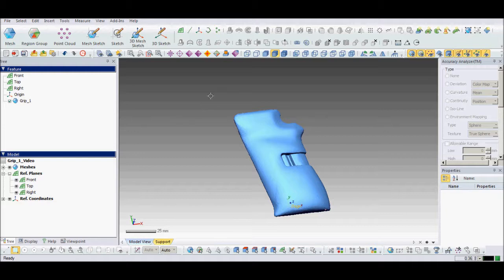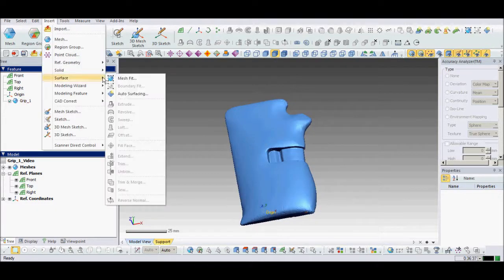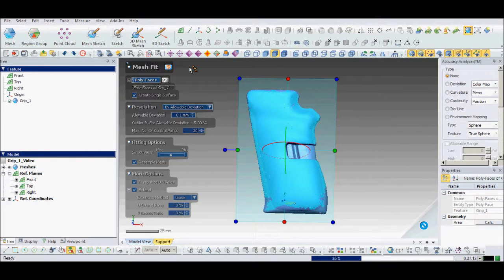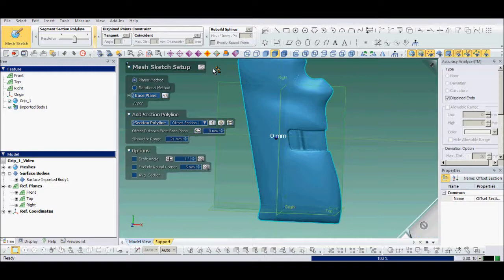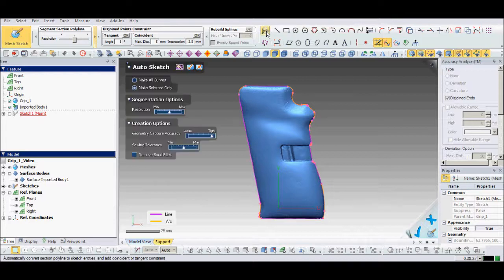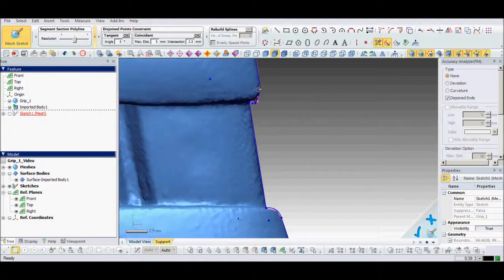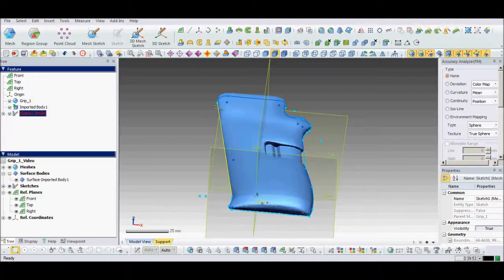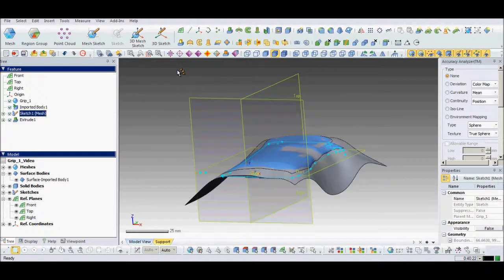Gun Grip Reverse Engineering from 3D Scan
Reconstructing a parametric CAD model of a pistol grip using RapidForm XOV (now Geomagic Design X)